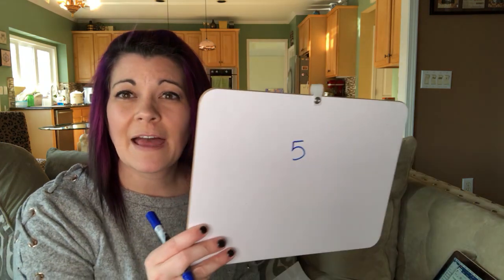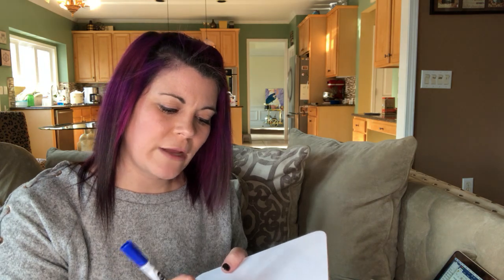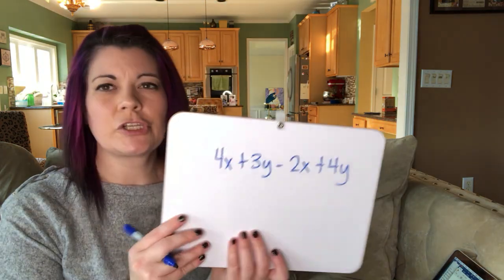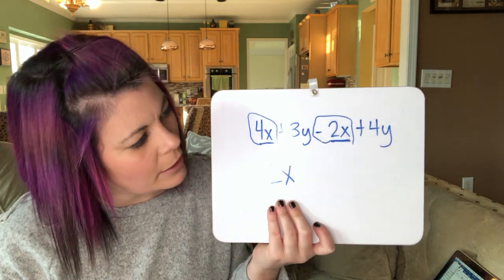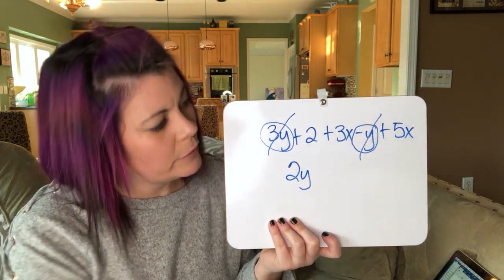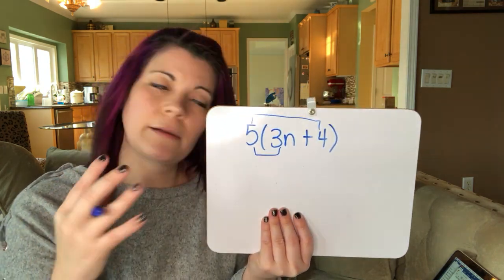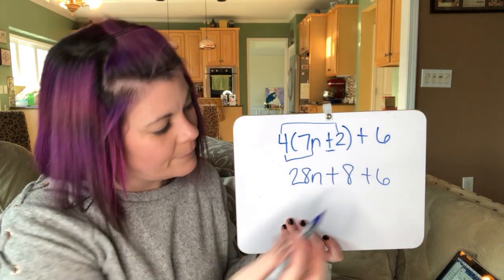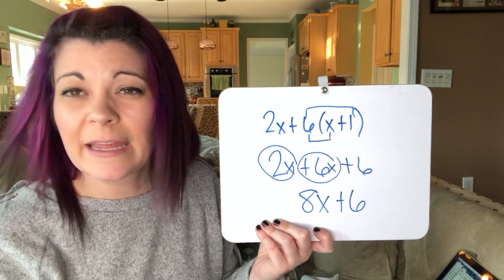Combining like terms